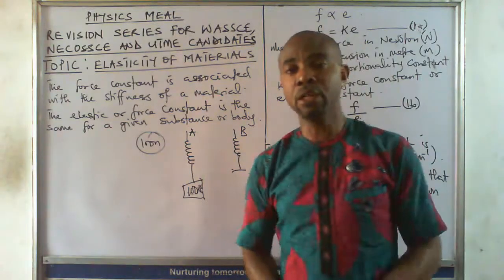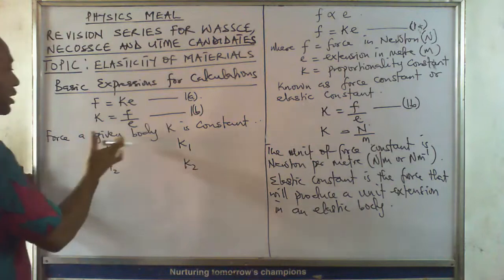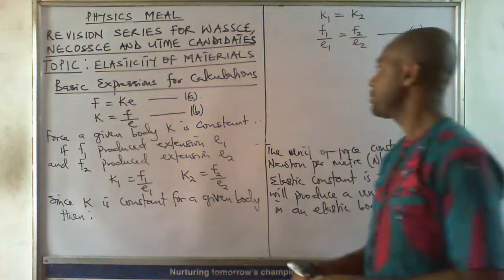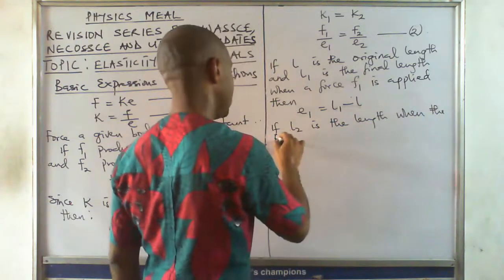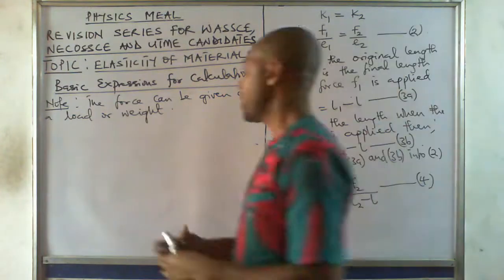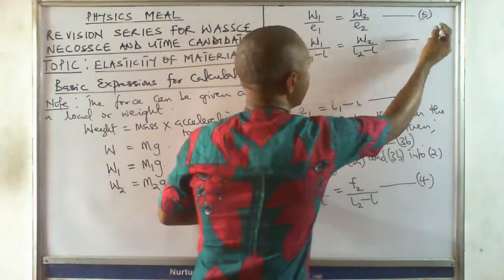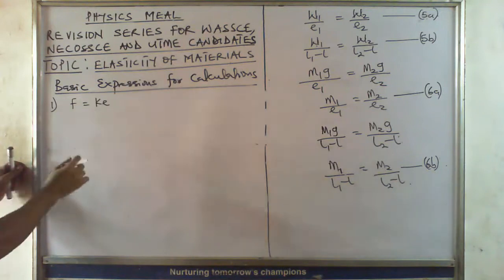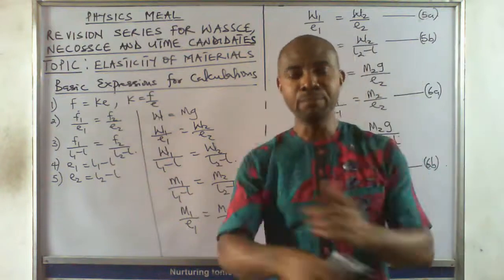ELASTICITY 2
The video shows calculations on elasticity.